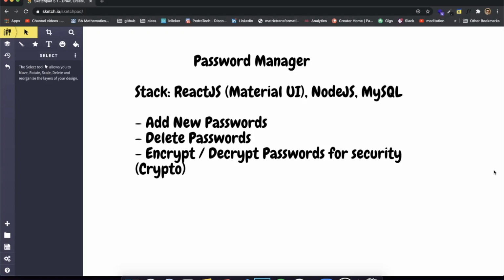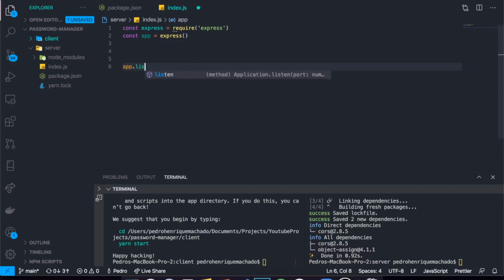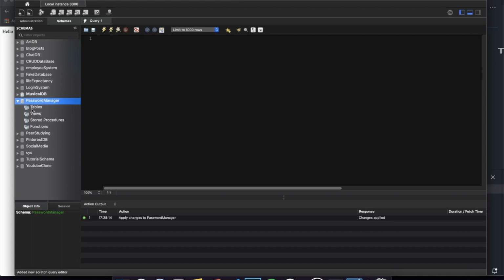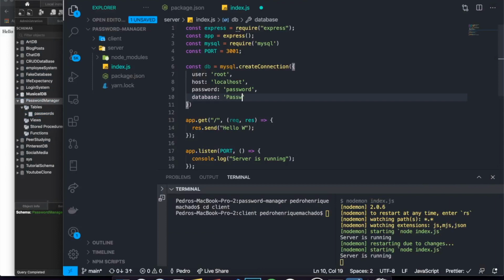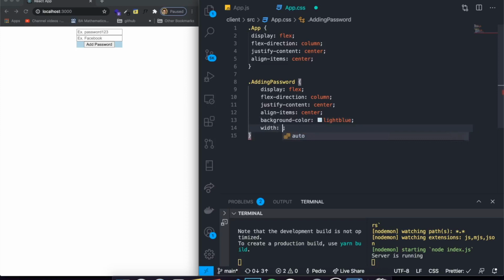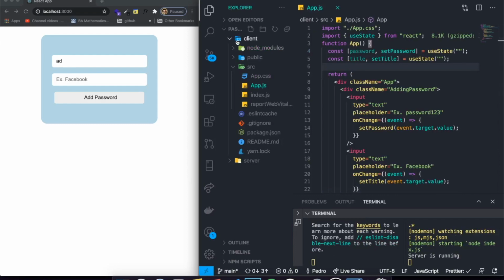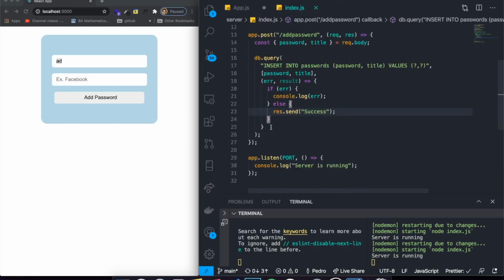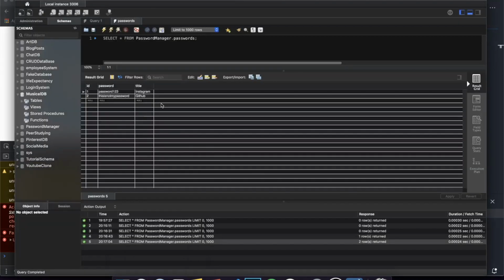Build a Password Manager in React, MySQL, and NodeJS - Ep 1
Hey everyone, this is the start of a 3 video series where I teach you guys how to code a password manager using ReactJS, NodeJS, Express, and MySQL. Passwords will be encrypted using CryptoJS and our UI will be done with pure css (despite in the beginning of the video mentioning material ui).